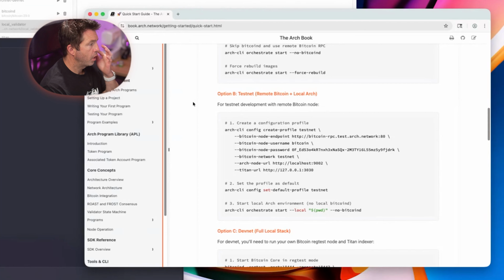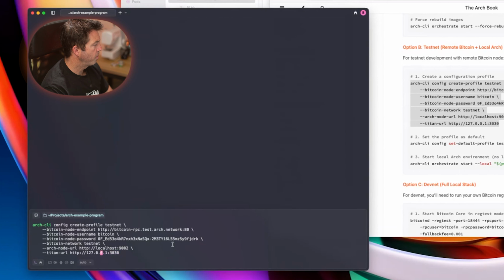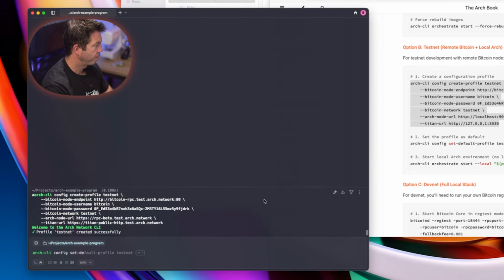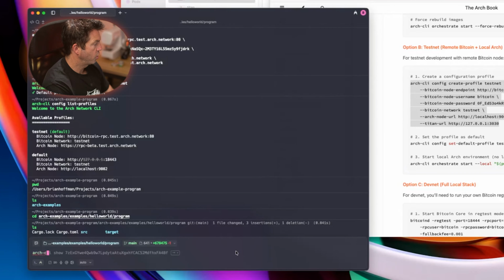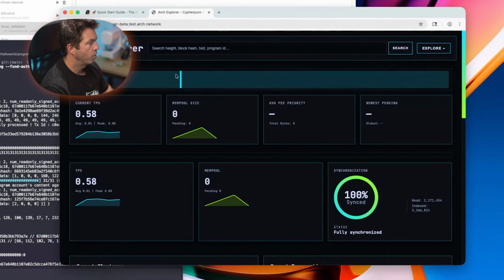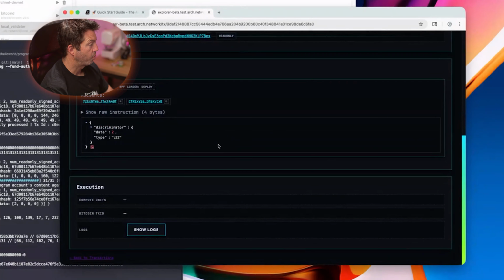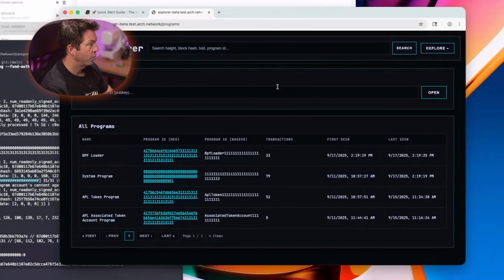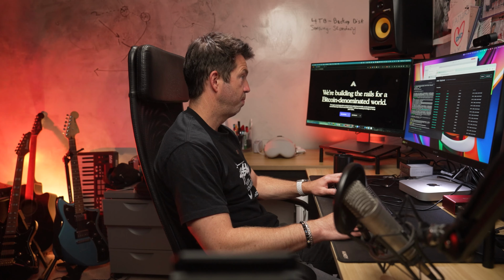Deploying to Testnet | Arch Quickstart Guide Pt. 5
Deploy your Arch Network program to the live testnet and verify it on the blockchain explorer.

⏱️ TIMESTAMPS

0:00 - Introduction
0:18 - Tutorial Overview
0:42 - Creating Testnet Profile
1:00 - Arch Book Configuration
1:27 - Public RPC Node Setup
1:51 - Titan Indexer Configuration
2:19 - Creating Default Profile
2:29 - Verifying Profile Setup
2:52 - Navigating to Project
3:07 - Target Folder Location
3:26 - Executing Deployment
3:56 - Blockchain Explorer Access
4:18 - Transaction Details
4:41 - BPF Loader Command
5:06 - Transaction Chunks
5:29 - Built-in Programs
5:49 - System Program Transactions
6:12 - Wrap-up

Profile Configuration:
• Create testnet CLI profile
• Configure public RPC endpoints
• Set Titan indexer URL
• Verify profile settings

Testnet Deployment:
• Deploy Hello World to live network
• Execute arch-cli deploy command
• Understand network deployment speed
• Confirm successful deployment

Explorer Verification:
• Access blockchain explorer
• View transaction details
• Examine deployment chunks
• Explore built-in programs

🛠️ KEY COMMANDS

arch-cli config create-profile testnet
arch-cli config set-default-profile testnet
arch-cli config profiles
arch-cli deploy [program.so]

🌐 TESTNET ENDPOINTS

Bitcoin RPC: bitcoin-rpc.test.arch.network

💡 KEY CONCEPTS

CLI Profile - Network configuration settings
RPC Node - Remote blockchain connection
Titan Indexer - Blockchain data indexer
BPF Loader - Program deployment handler
Transaction Chunks - Split program deployment

📋 PREREQUISITES

✓ Hello World tutorial completed
✓ Arch CLI installed
✓ Program compiled in target folder

👤 Brian Hoffman, VP Engineering - Arch Network